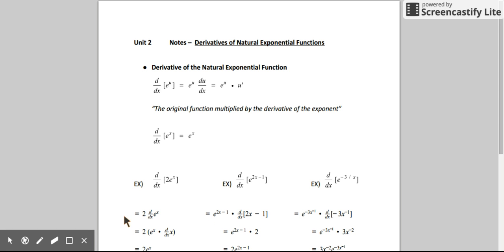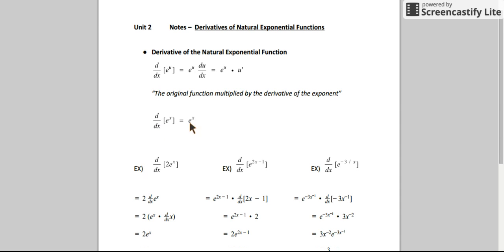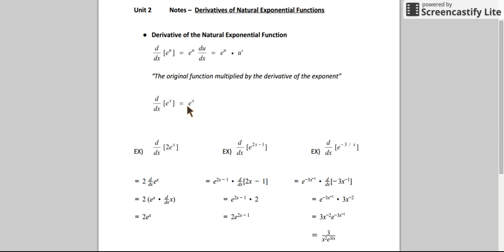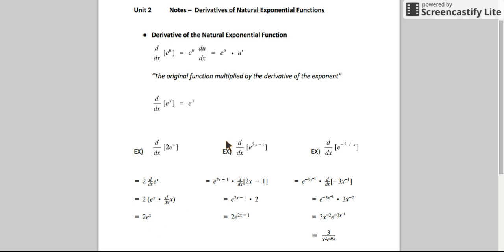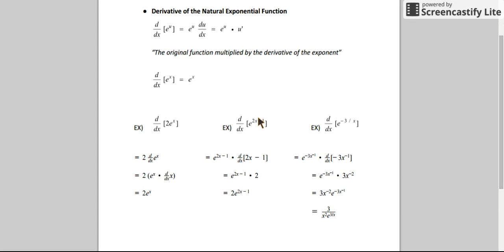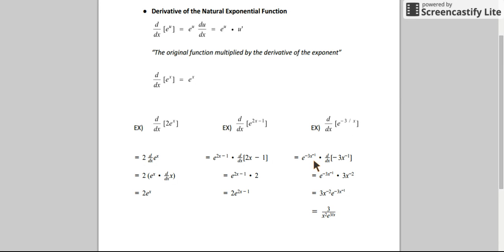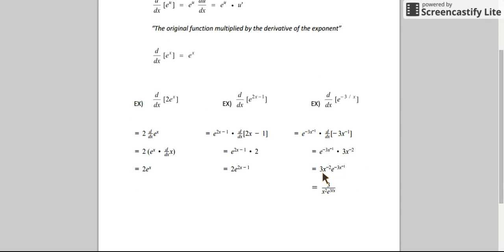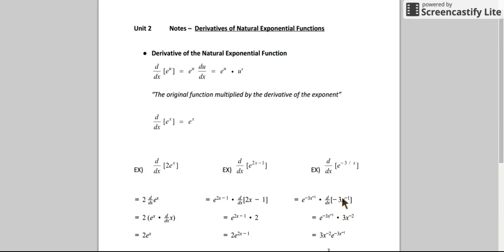Derivatives of Natural Exponential Functions